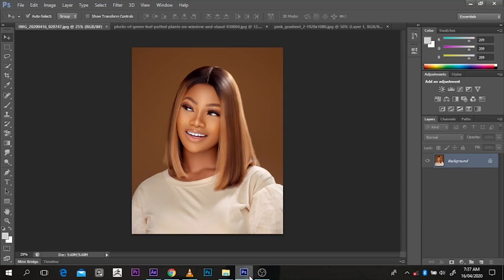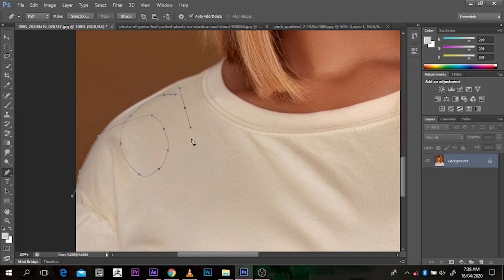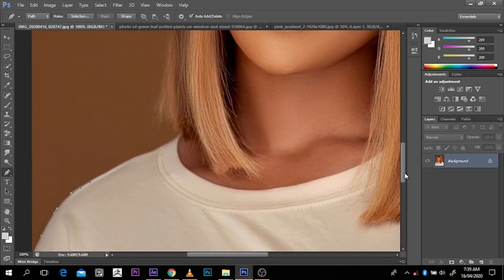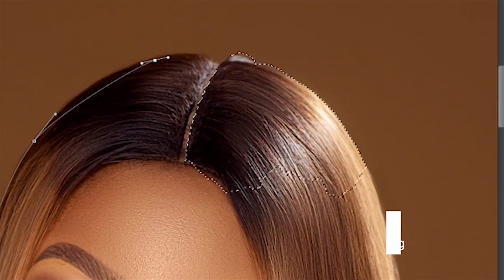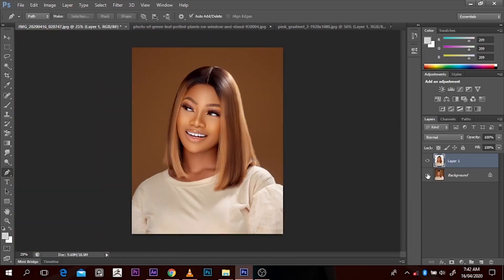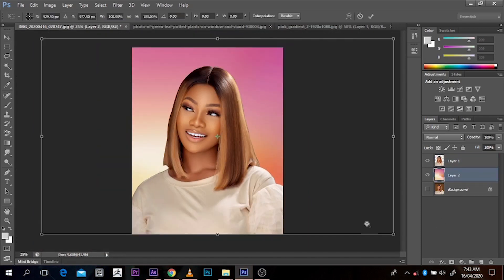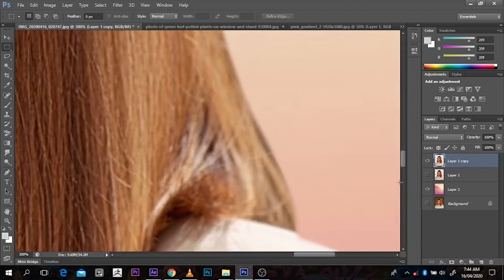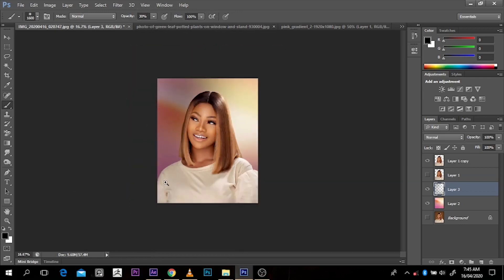Best Way to Add an Art Background In Photoshop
A short and precise video of how to add an art background in photoshop to make the art more awesome and catchy too.
Backgrounds tend to make the image pop and inspire more creativity if applied properly.
This video covers how to feather your image to your background as well as what backgrounds to use.